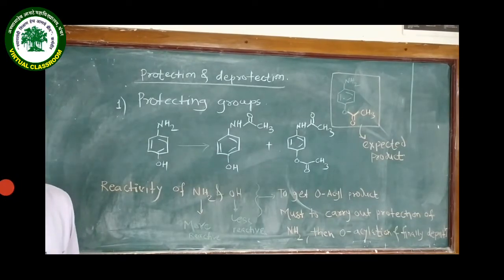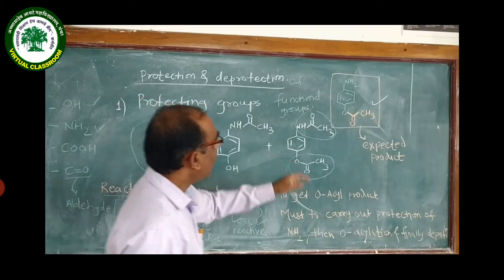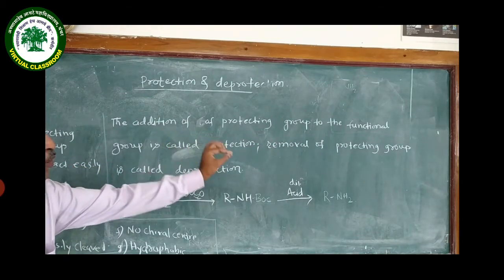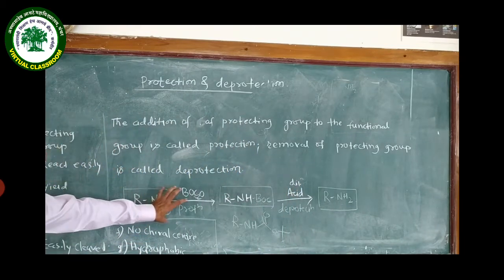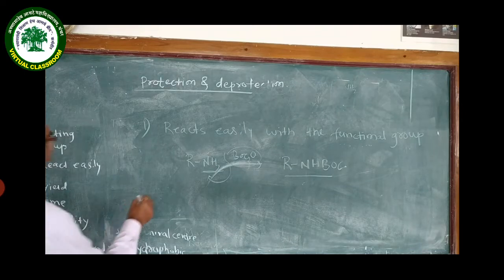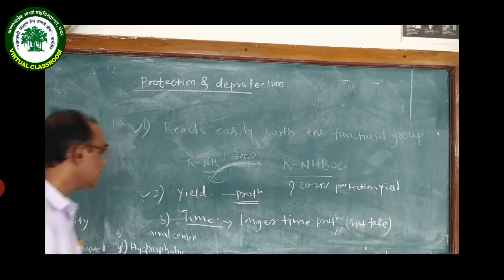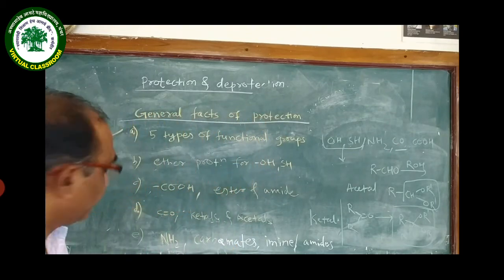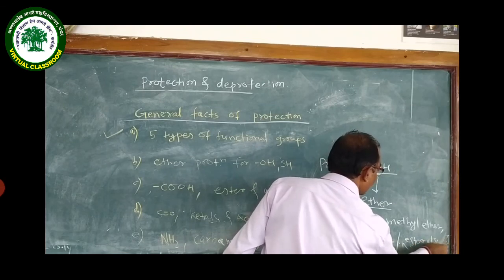ORGANIC CHEMISTRY || Protection and Deprotection Functional Groups - PART_2||PROF.DR.HANGARGE R.V.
ANNASAHEB AWATE COLLEGE, MANCHAR
VIRTUAL CLASSROOM